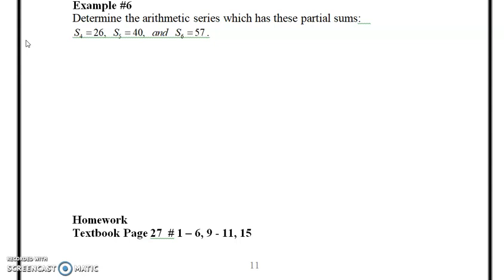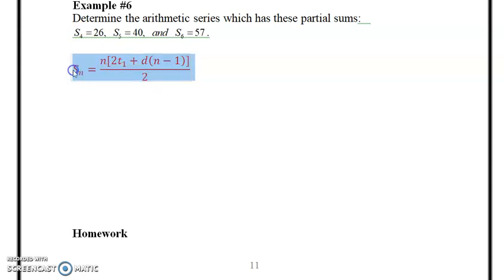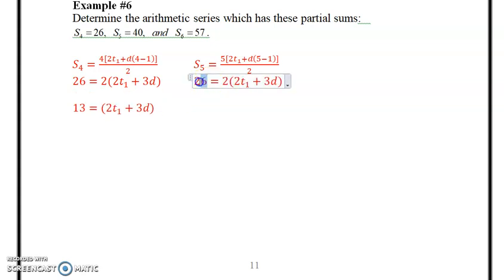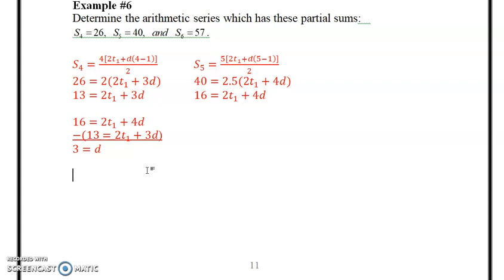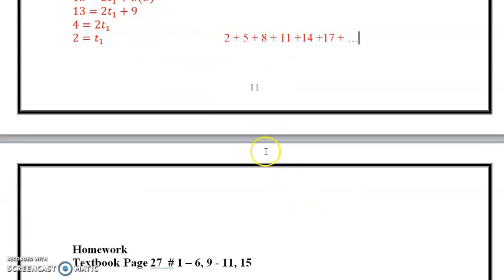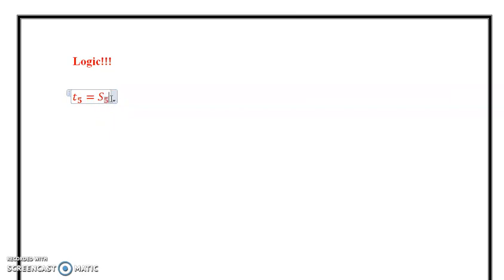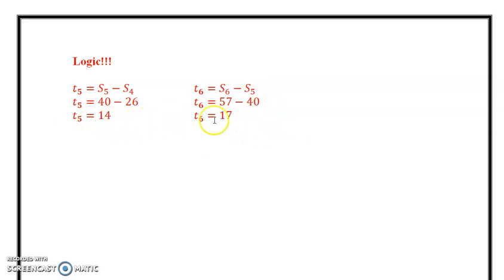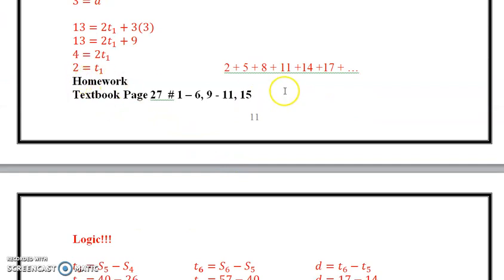1.2 Part d